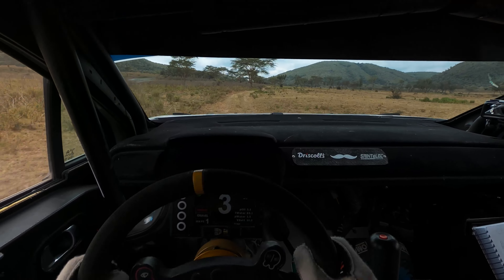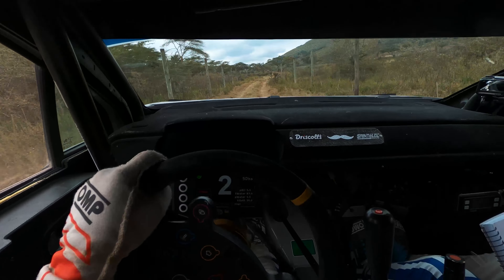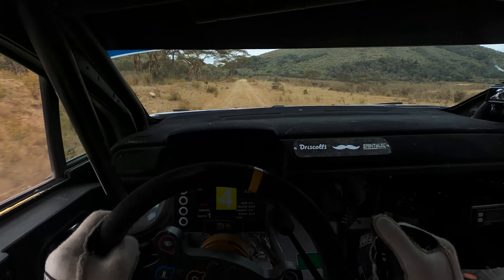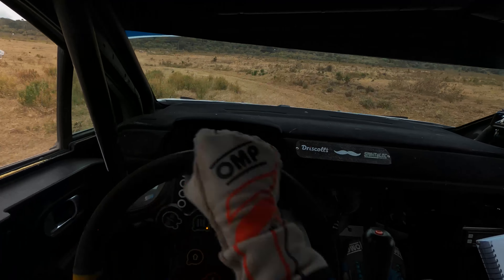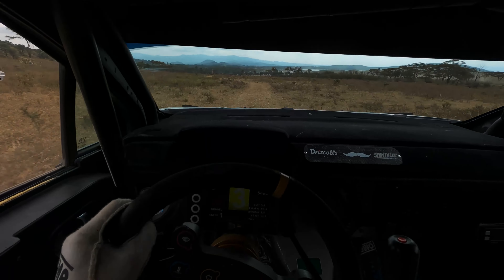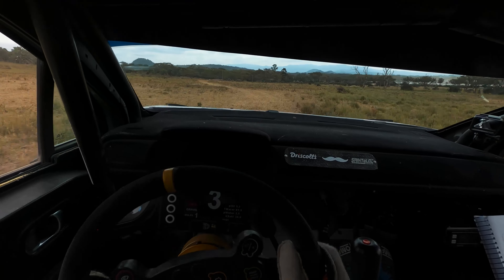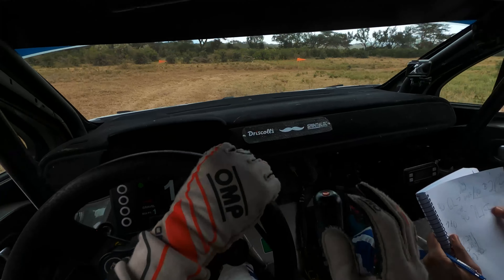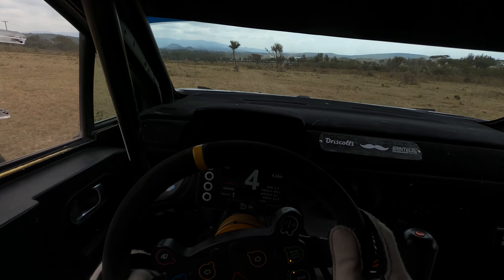GIRAFFE ON THE STAGE! Safari Rally POV Helmet Cam 4K - Sean Johnston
A Giraffe managed to interrupt one of Sean Johnston's and Alex Kihurani's test runs at the Safari Rally 2022. But remember... animals have right of way!